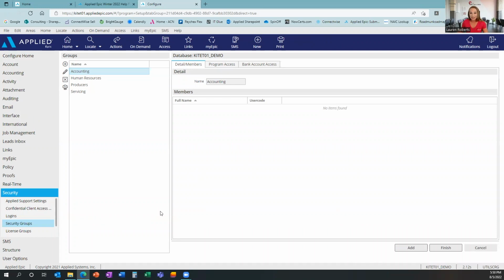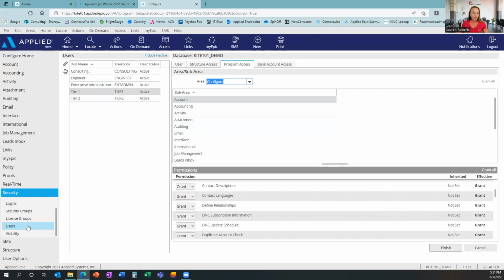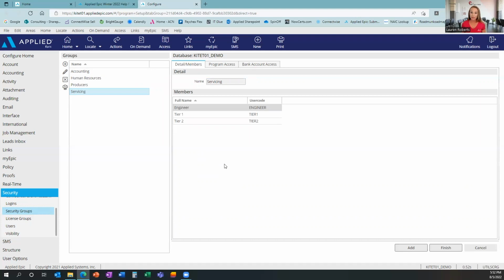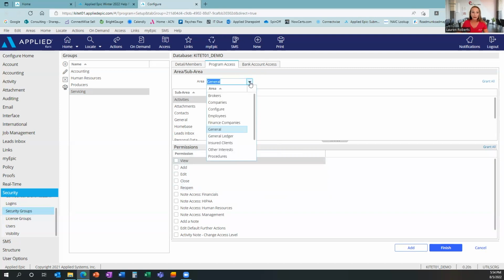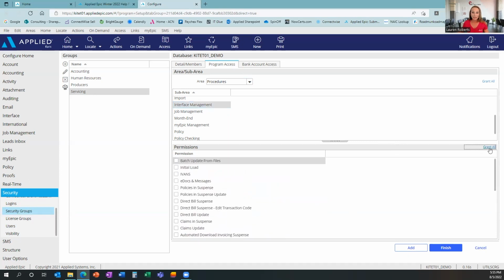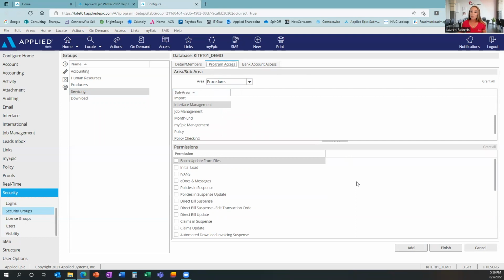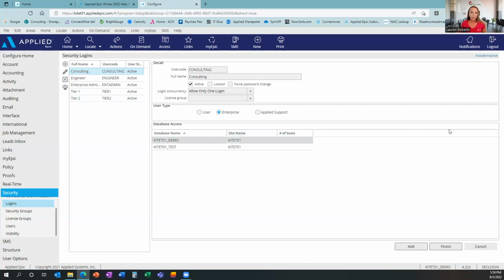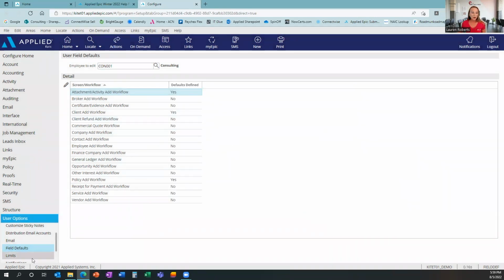Consulting Corner Episode 9: How to Better Utilize Security Groups in Applied Epic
In this episode of Consulting Corner, Lauren Roberts, Director of Agency Consulting at Kite Technology group reviews how your agency can better utilize security groups to manage Applied Epic access and permissions for your users. Lauren also discusses the benefits of using security groups and some of the key areas that you'll want to address when reviewing and/or updating security groups for your agency.

10989 Red Run Blvd, Suite 208
Owings Mills, MD 21117